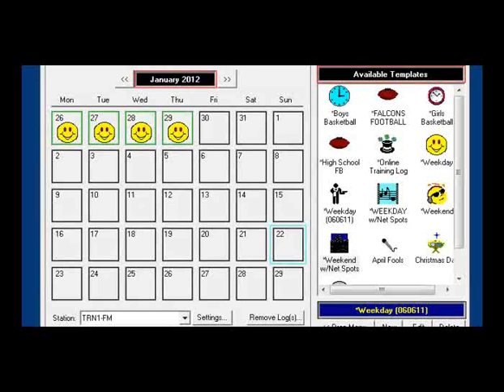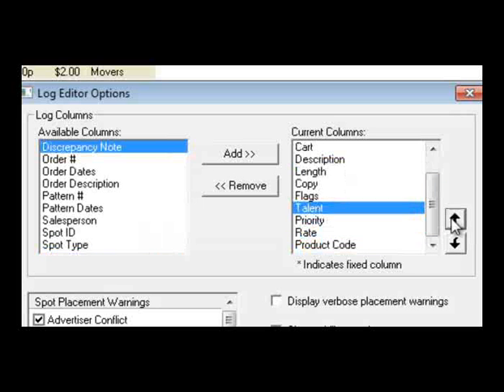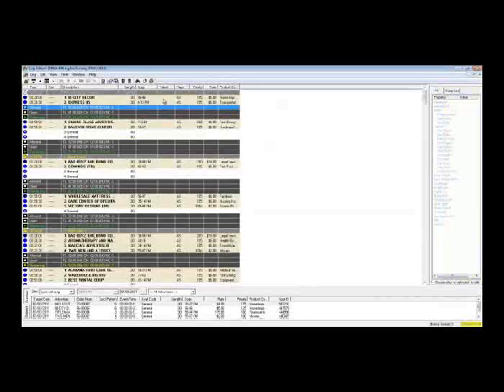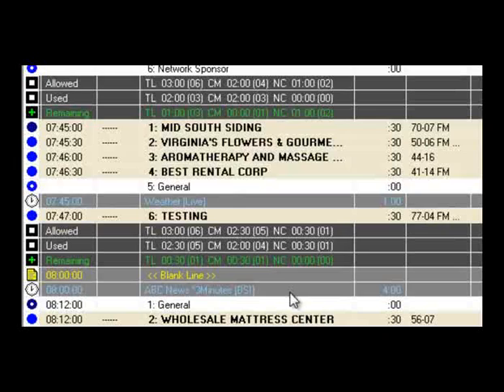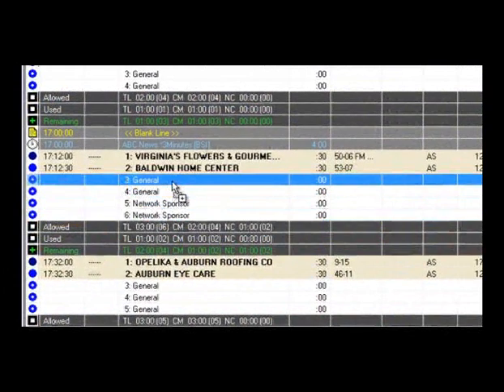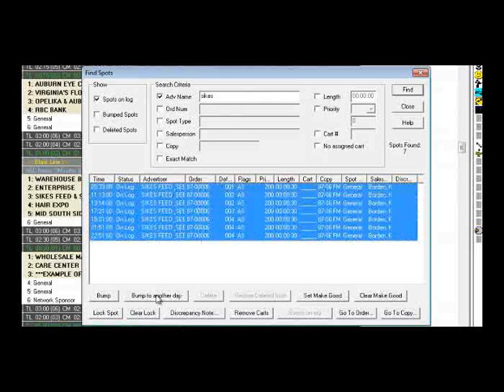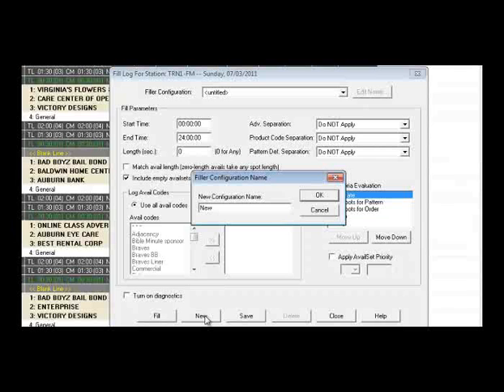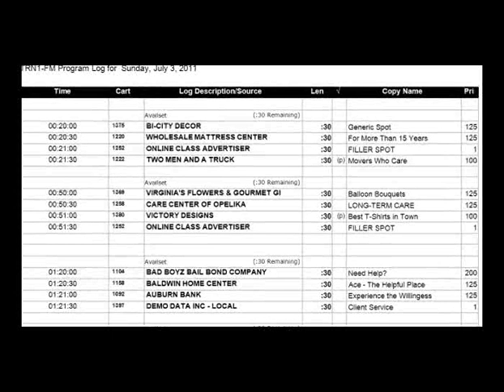VT Traffic Mng2